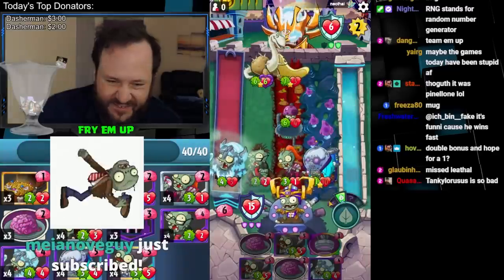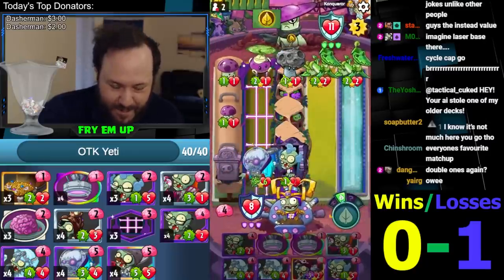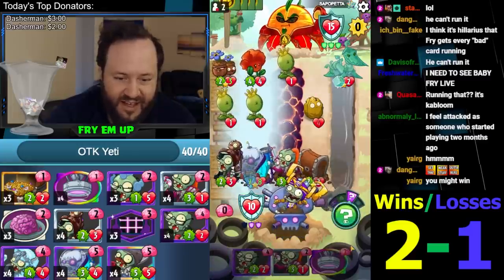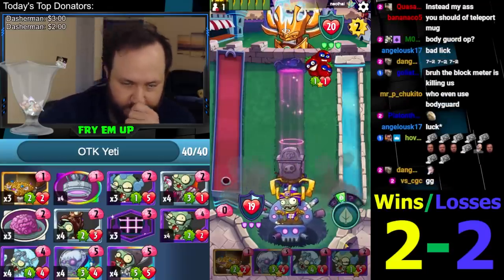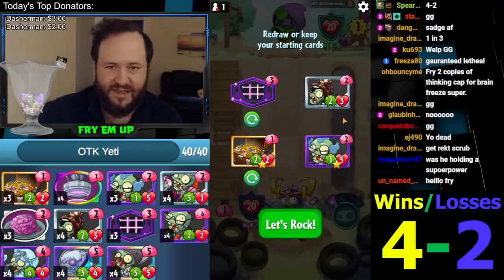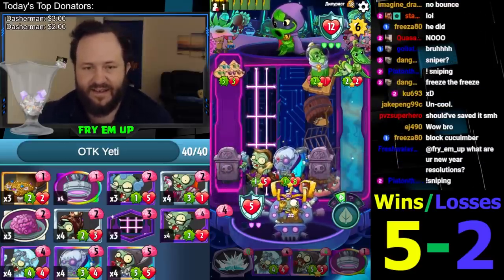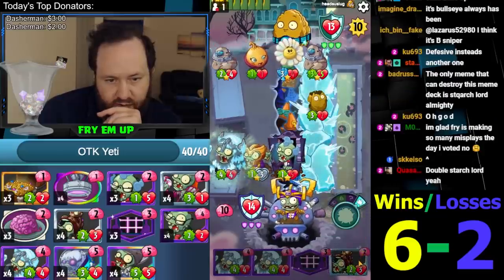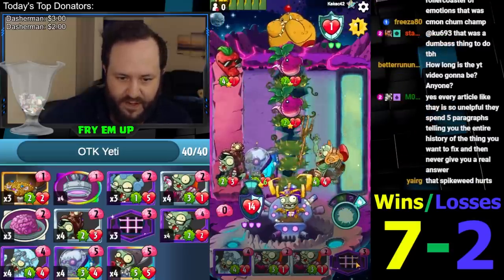Teleporting "INSTEAD" Is So Much Fun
Huge Gigantacus OTK Cryo Yeti Deck

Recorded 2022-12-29